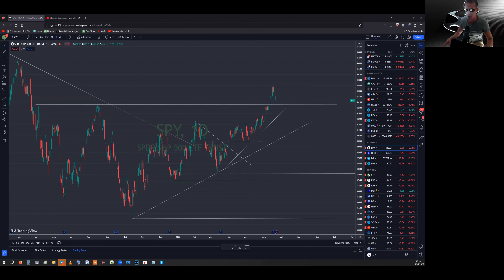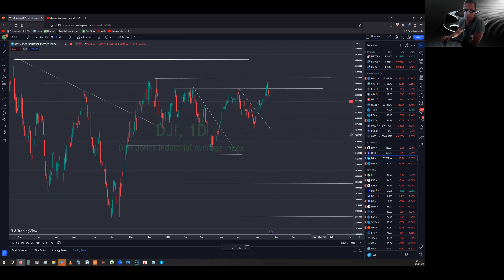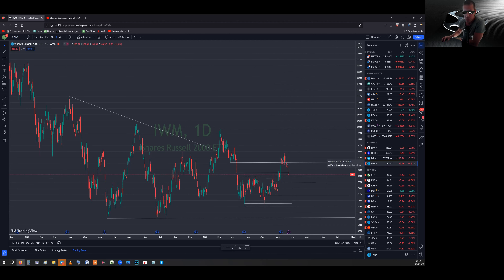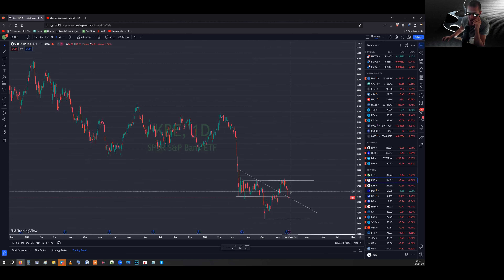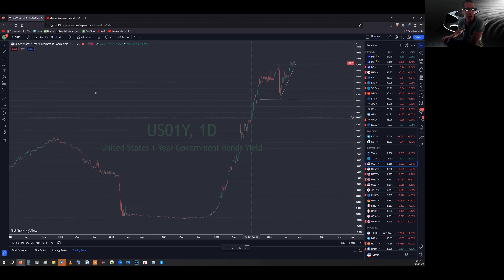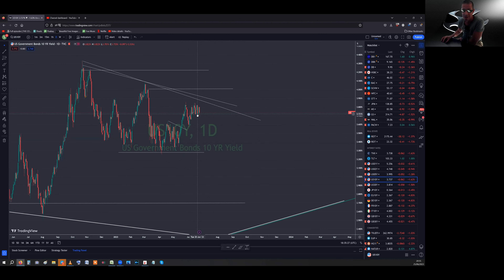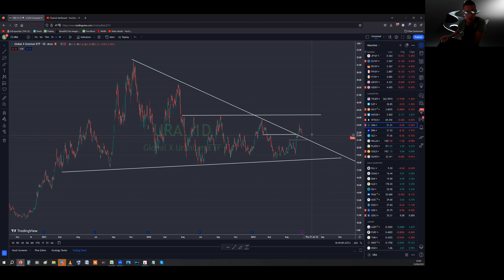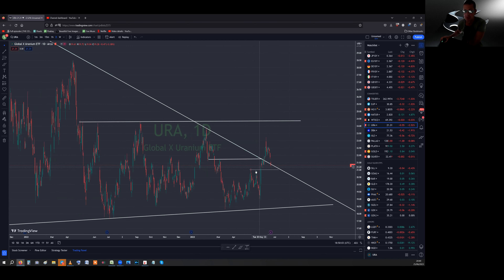Gas up | BTC up | DXY up | Markets, Banks & Commodities down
I cover Friday's close and what to expect going forward in markets, bonds, currencies and commodities next week.

All is timestamped below...

And please comment...good or bad!

Intro: (0:00)
Markets - SPY / QQQ / DJIA / IWM / VIX: (00:17)
Banks - XLF / KBE / KRE: (03:33)
Yields: (06:42)
DXY / FX: (09:00)
Copper: (12:18)
Natural Gas: (13:58)
WTI Oil: (18:00)
Uranium: (19:34)
Gold/Silver: (22:09)
GDX/GDXJ: (25:57)
Bitcoin: (28:55)
Outro : (32:04)